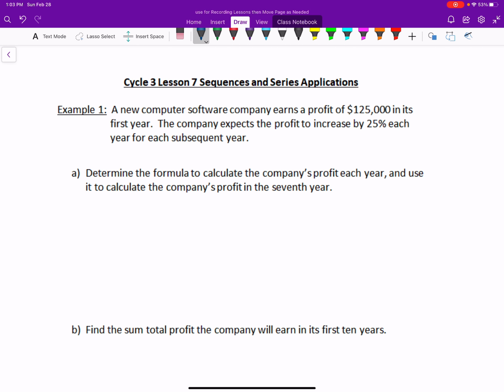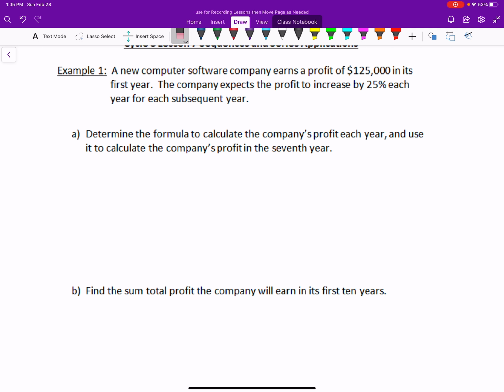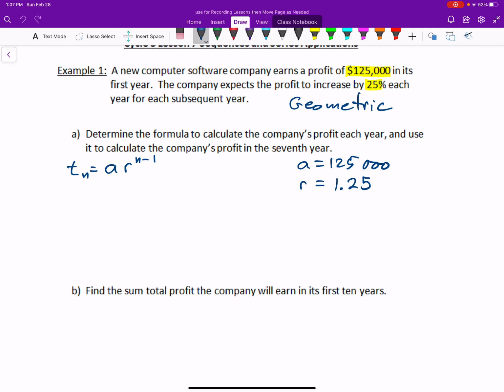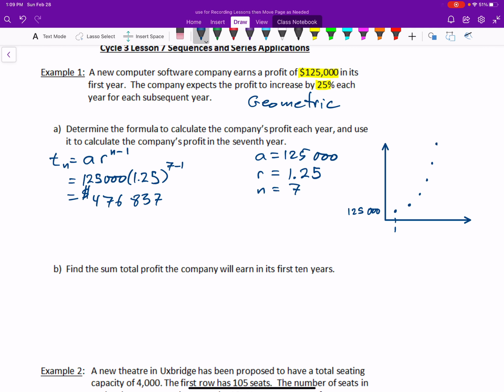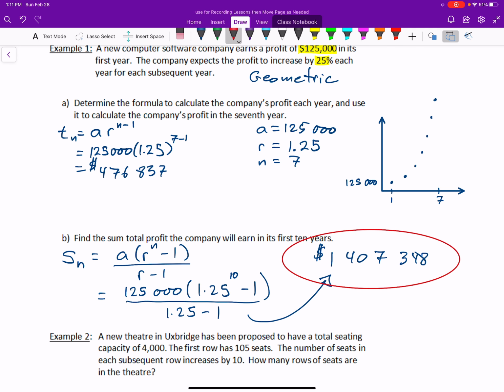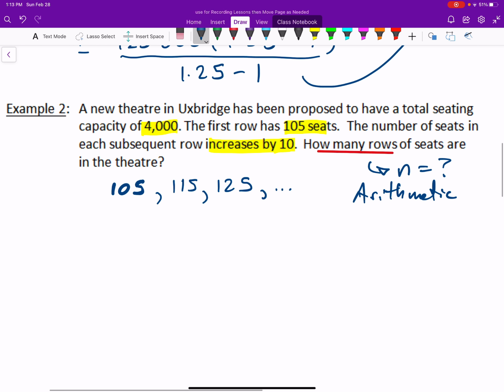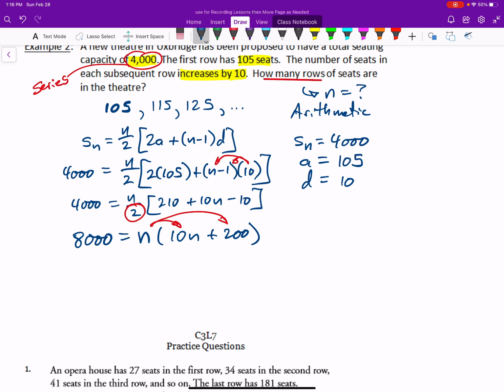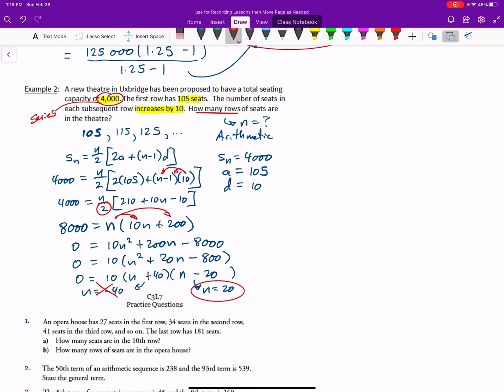MCR3U1 C3L7 Sequence and Series Applications